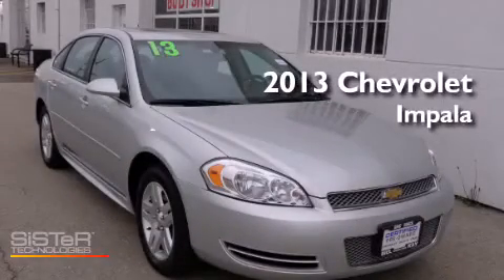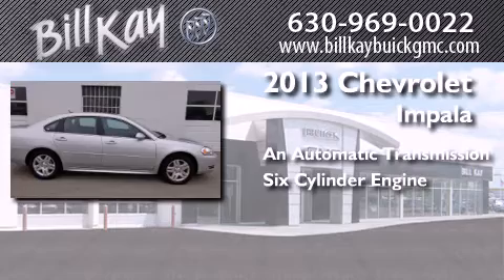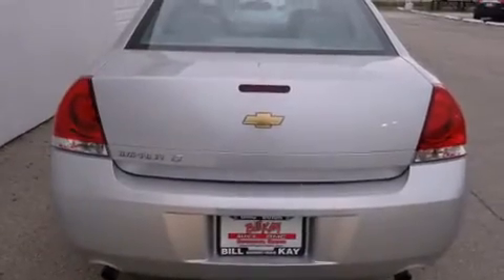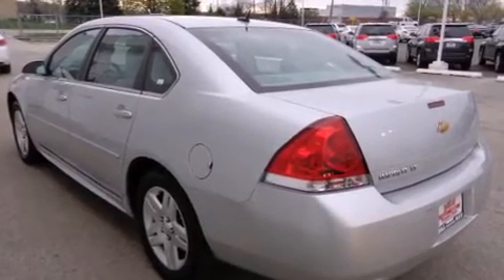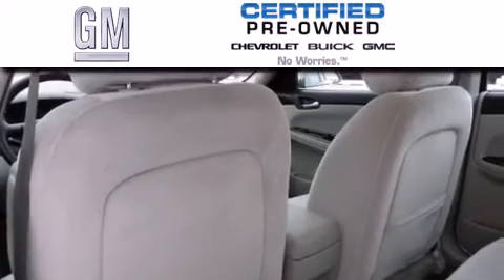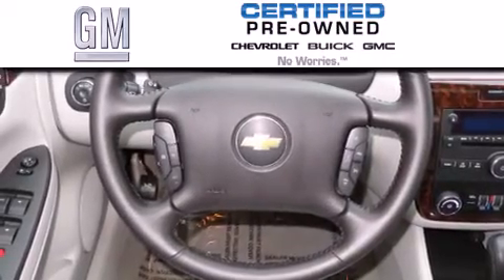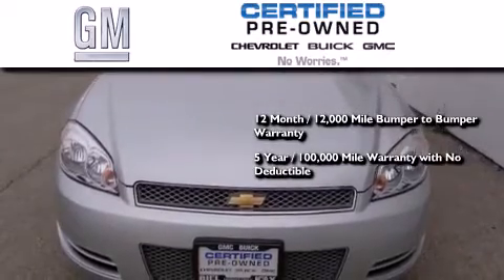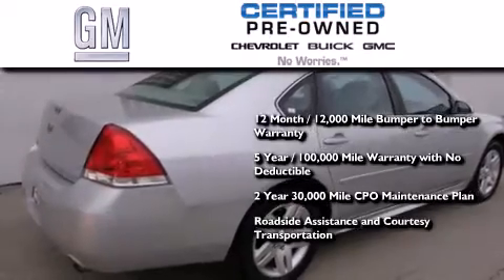Pre-Owned 2013 Chevrolet Impala Downers Grove IL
We have been honored to serve the Downers Grove IL area , we promise that your experience at our dealership will exceed your expectations ! Year : 2013 Make : Chevrolet Model : Impala Engine : 3.6L 6 Cyl. Direct Injection Trans . : Automatic Exterior : Silver Ice Metallic Miles : 20,537 Stock : P13459 Bill Kay Buick GMC Ogden Avenue Downers Grove , IL 60515